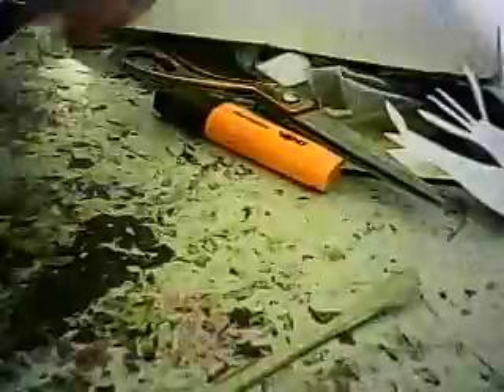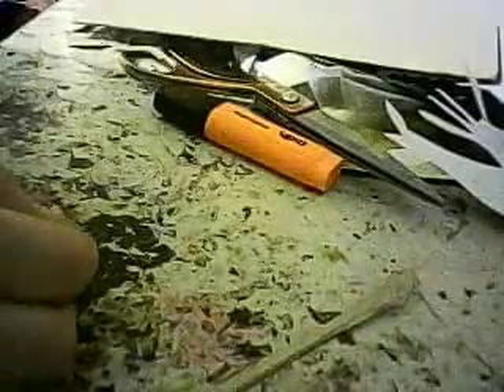how to make a lamppost my video 18 onley timestamps 2021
welcome to my youtube channel watch my longer videos on my playlist subscribe like share hi love to hit 1000subscribers uploadmy videosmon to wed click my title and thumbnail please hi post sat and sun my crafting channel hi do cardmaking mixed midea painting drawing crystel art skectching cutting craftorium making mini albums collabs grow your channnel quiz challenge https// mark
keywords how to make a lamppost